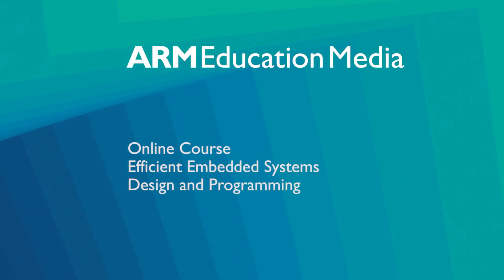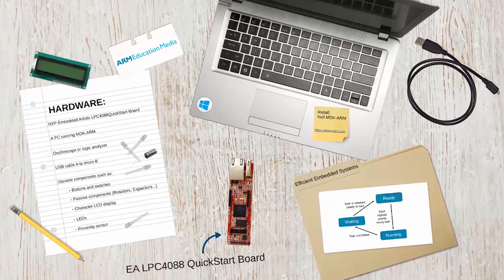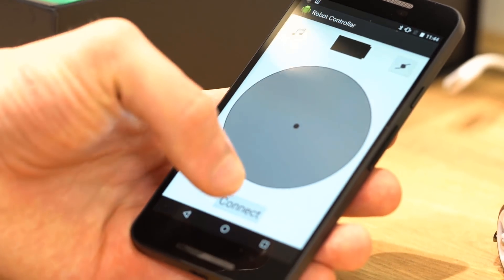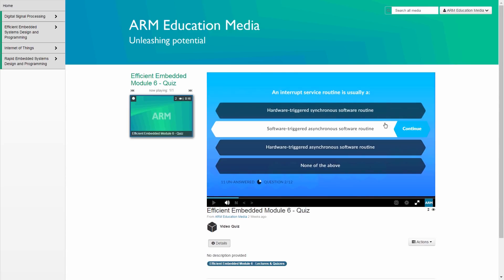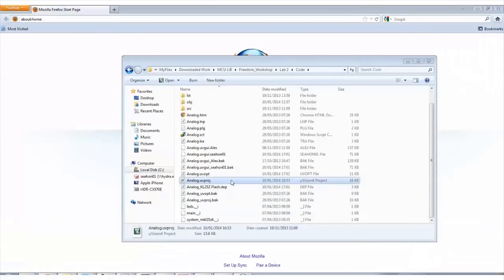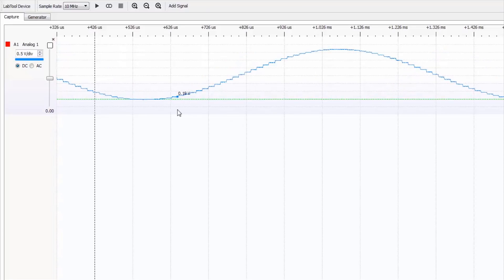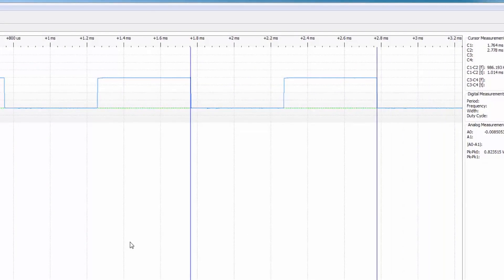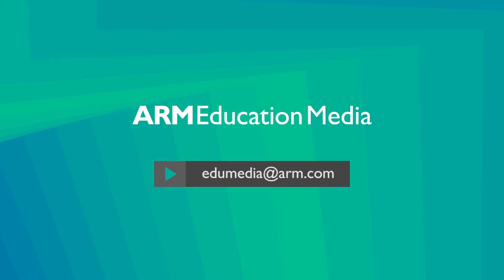Arm Education Media - Efficient Embedded System Design and Programming Online Course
This video gives a brief introduction to the Efficient Embedded Systems Design and Programming Online Course from Arm Education Media. This online course is suitable for introductory and mid-level embedded system courses in Electrical, Electronic and Computer Engineering and Computer Science courses. The teaching materials cover both fundamentals and practical knowledge.